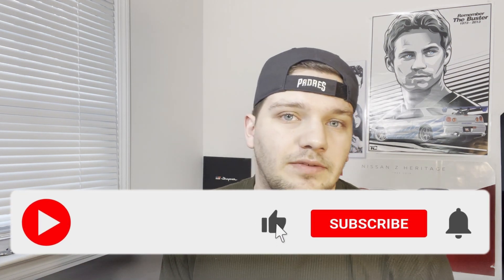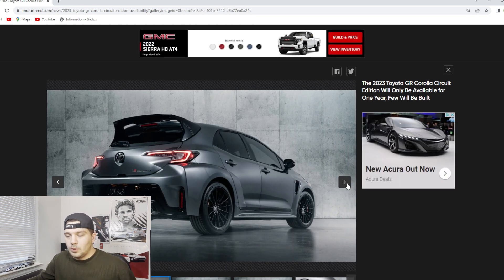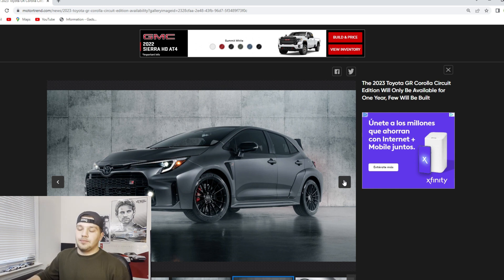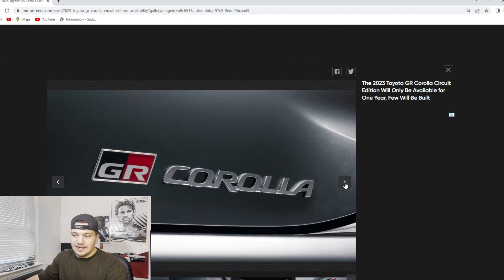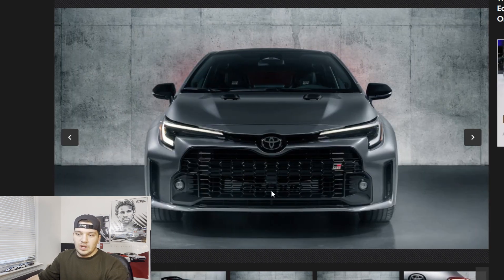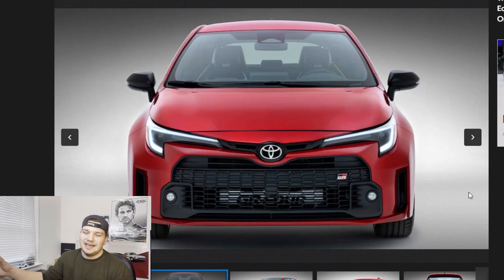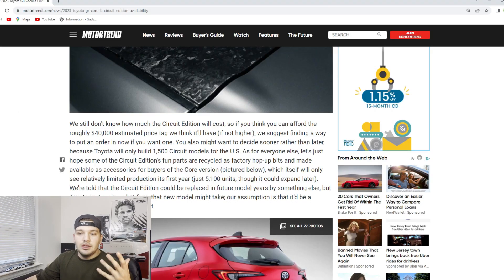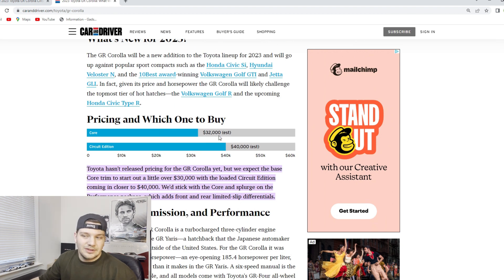Is The 2023 Circuit Edition GR Corolla Worth The Hype And Extra Money??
In this video I talk about the main differences between the 2023 Circuit Edition GR Corolla, which will be a limited-run gr corolla unique to the 2023 model year, compared to the Core Edition GR Corolla. If you were to buy a new Toyota GR Corolla, which edition would you go for?